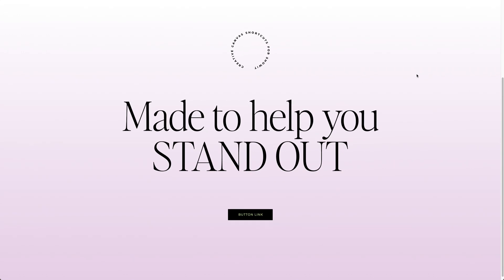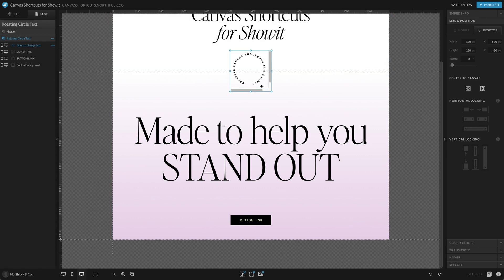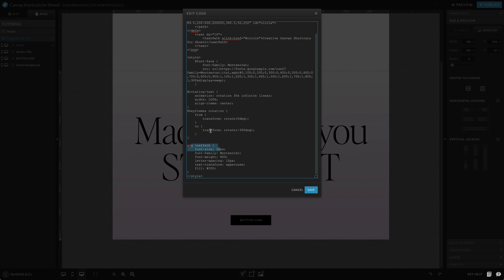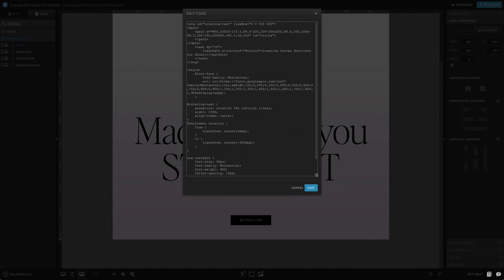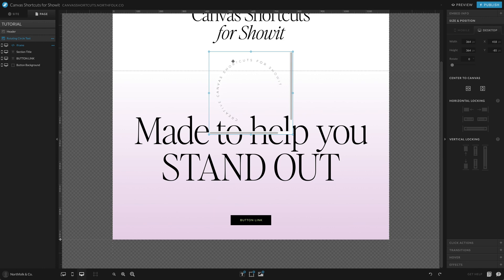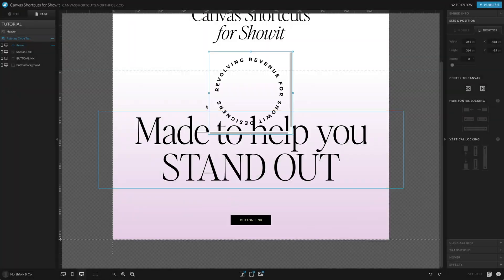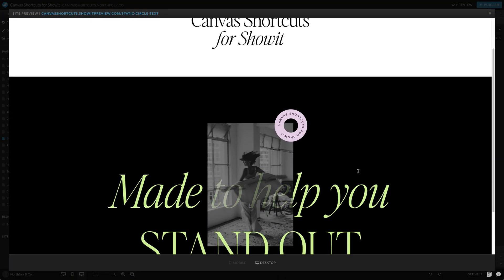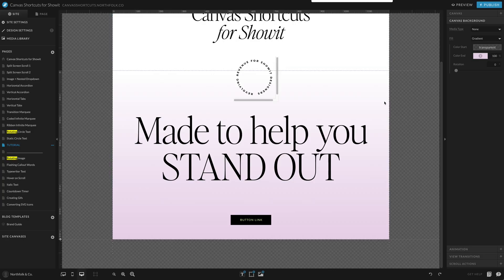How to Create Static and Rotating Circle Text for your Showit Website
Rotating circle text can create a captivating effect, and can be tailored with the right font family, weight, and size for the desired outcome. Additionally, this can also be used as a static circle text.

📚 Access our resource library for the copy/paste code that accompanies this training.

*This video training is part of our Revolving Revenue program. While we are happy to contribute to our community by sharing these tutorials, the canvas templates mentioned in this video are exclusive to the Revolving Revenue program and we are unable to provide further support.